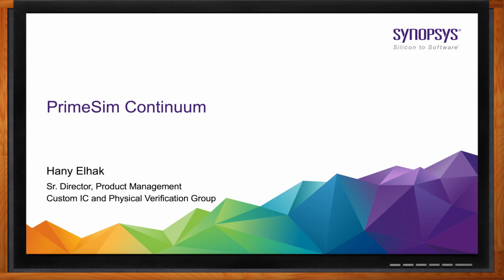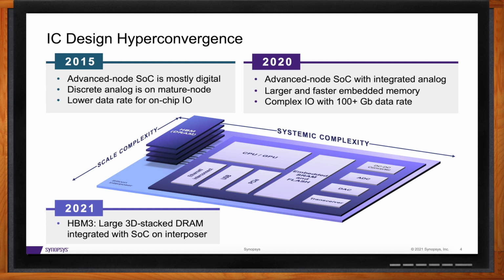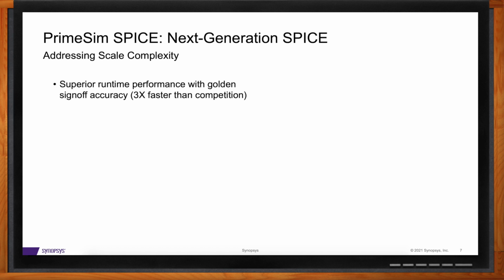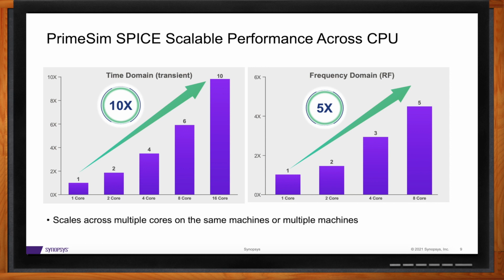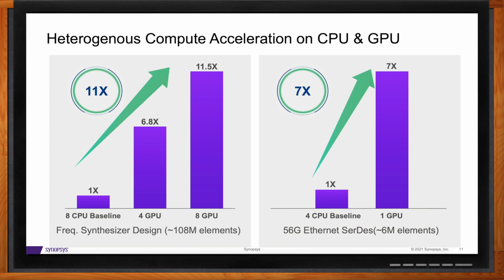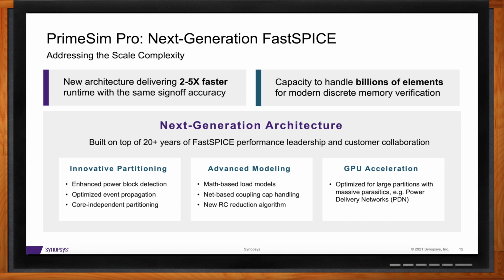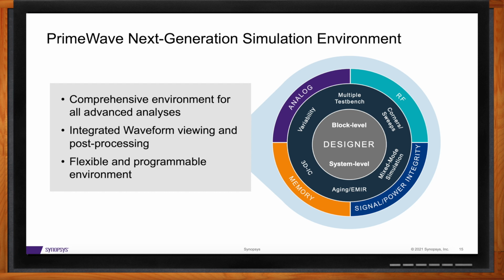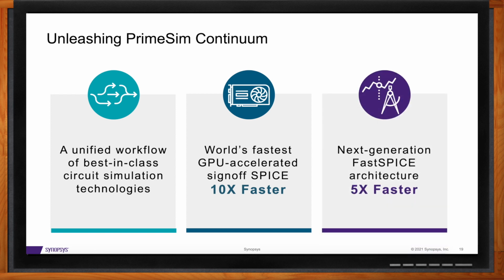10X Faster Analog Simulation with PrimeSim Continuum - Synopsys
November 1, 2021 -- IC design has come a very long way in a short amount of time. Today, our SoC designs frequently include integrated analog, 100+ Gigabit data rates and 3D stacked DRAM integrated into our SoCs on interposers. In order to keep our heads above water in all of this IC complexity, we need a unified circuit simulation workflow and a fast signoff SPICE and FastSPICE architecture. In this episode of Chalk Talk, Amelia Dalton chats with Hany Elhak from Synopsys about how the unified workflow of the PrimeSim Continuum from Synopsys can help you address systematic and scale complexity for your next IC design.